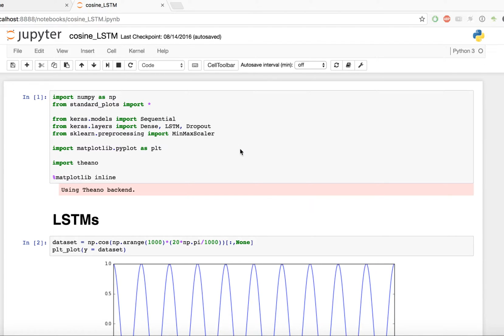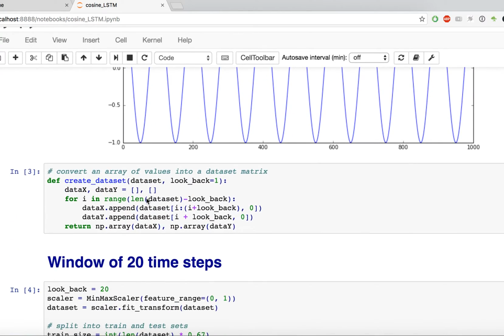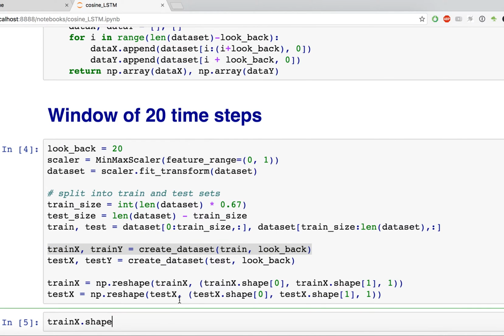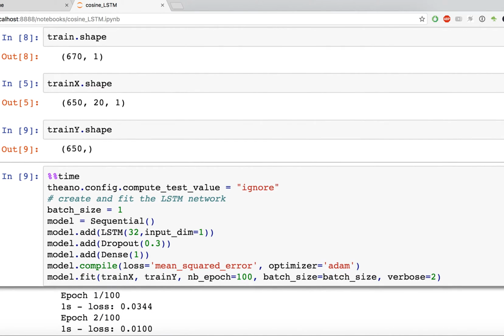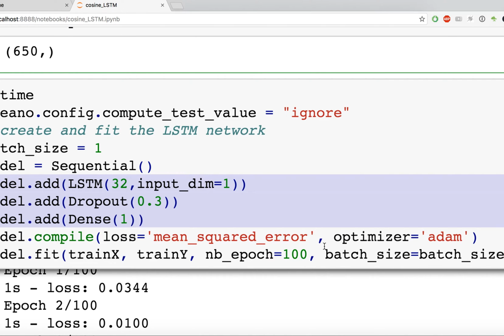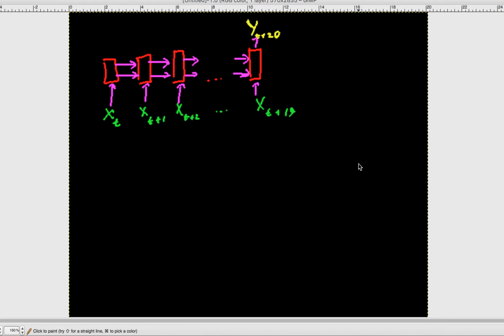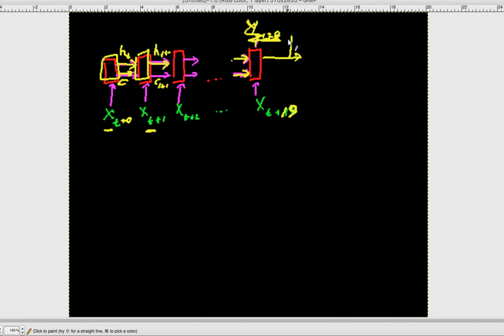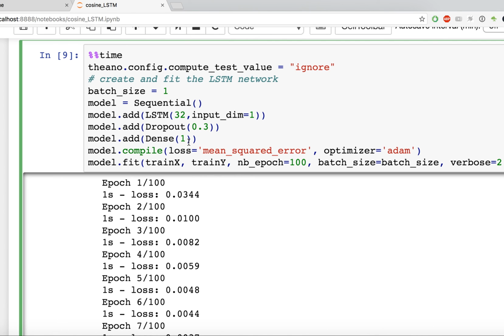LSTM Part 1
Using Keras to implement LSTMs. LSTMs are a certain set of RNNs that perform well compared to vanilla LSTMs.

The following two blogs have really helped me understand LSTMs and are valuable resources. Please read both.